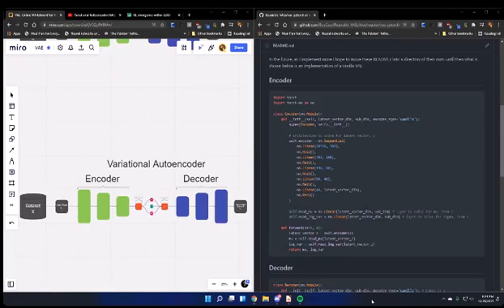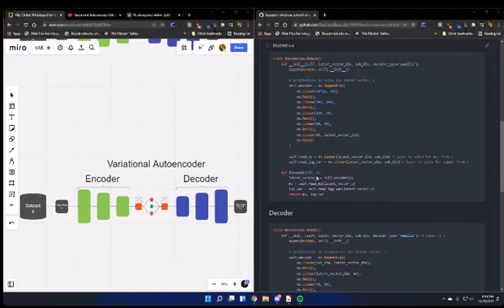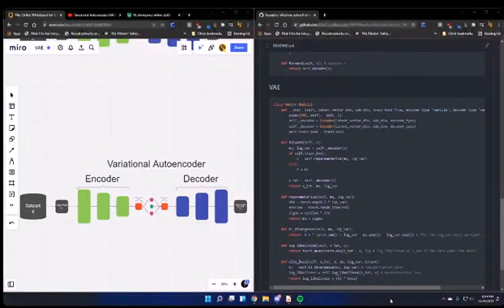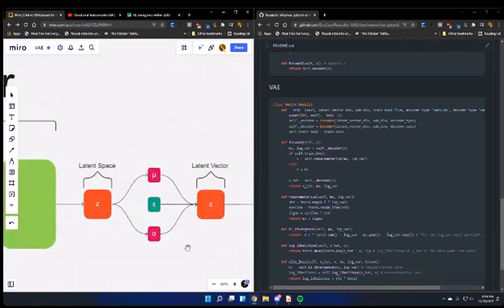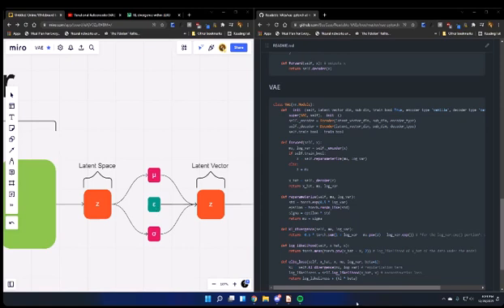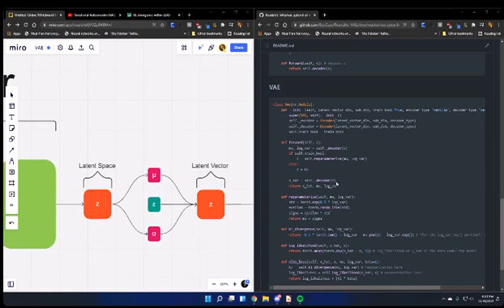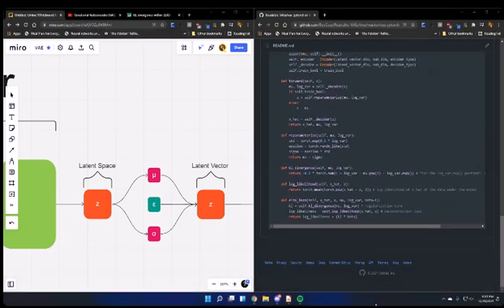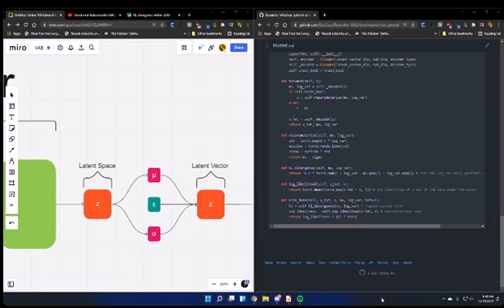Generative Models Reading Group VAES Part 1